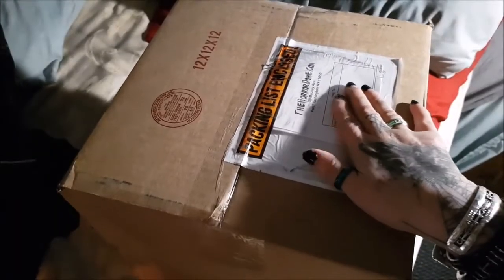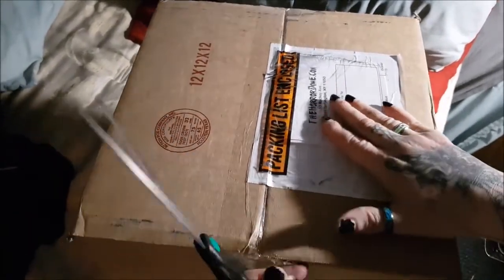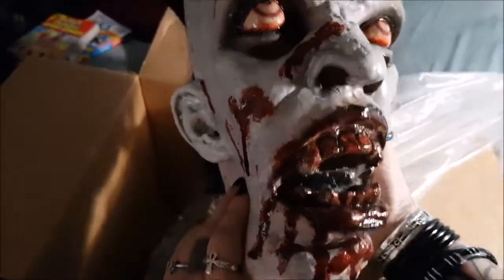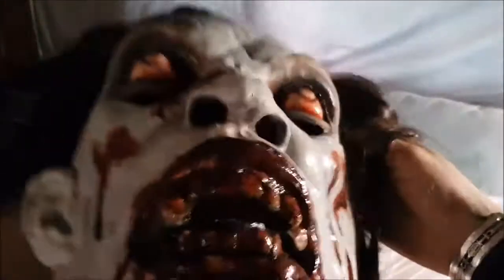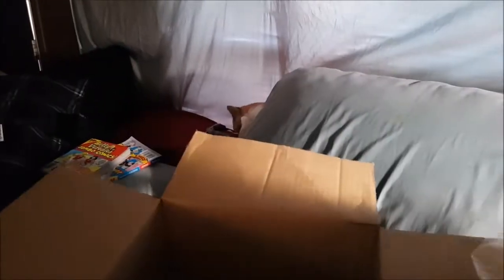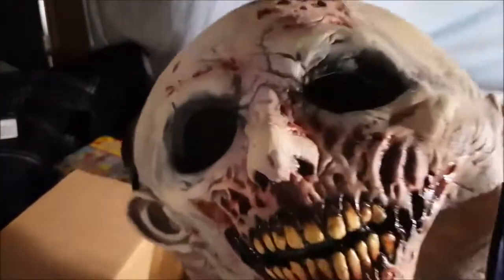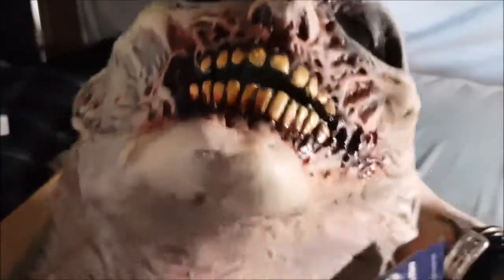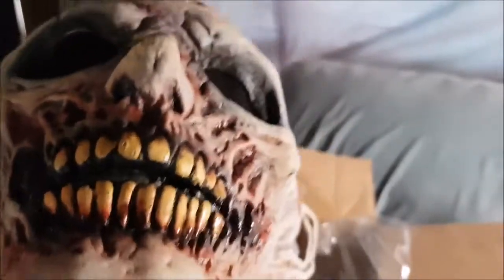The Horror Dome unboxing: Rotting Rebecca and Thirsty Cellar Dweller